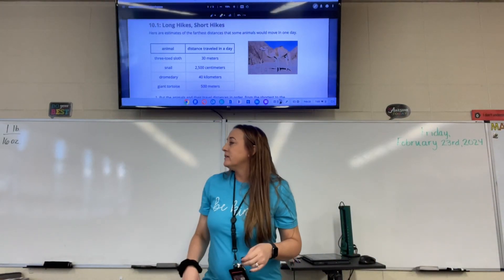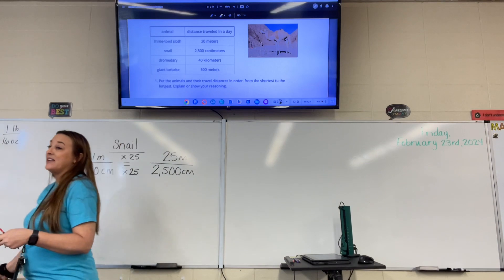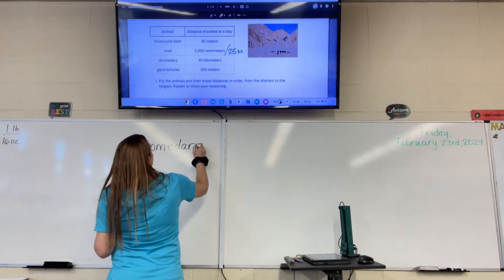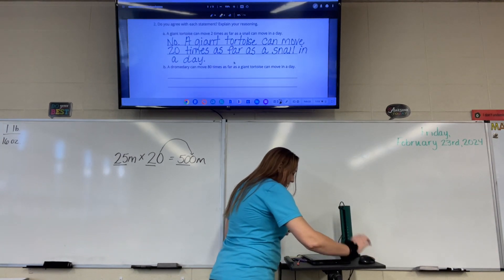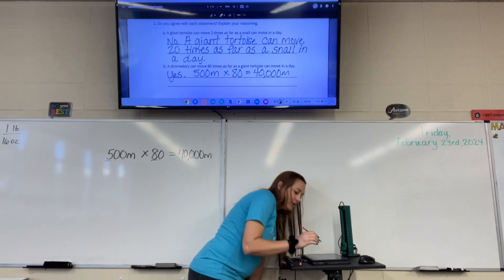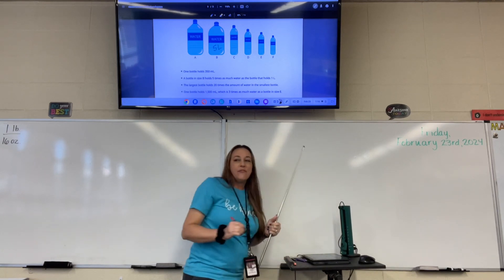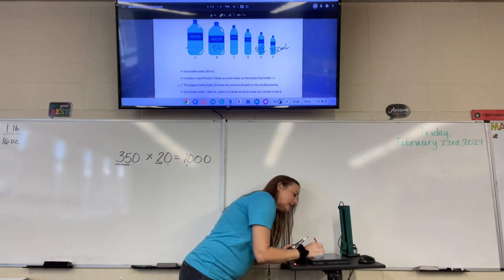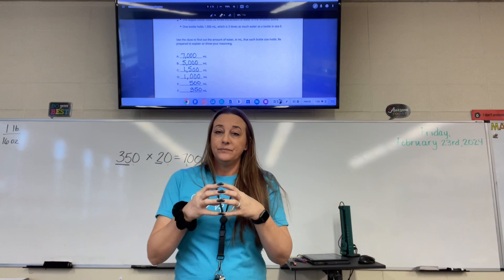Lesson 5.10 Solve Multi-Step Measurement Problems